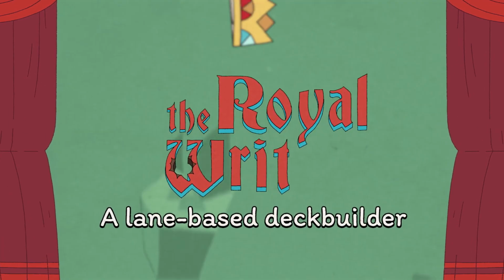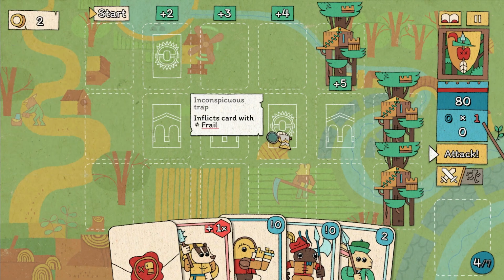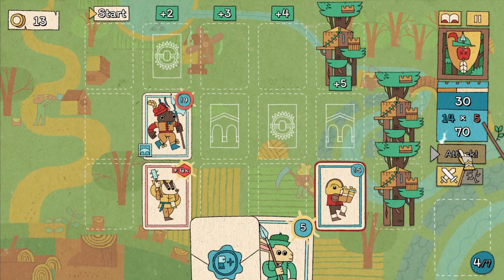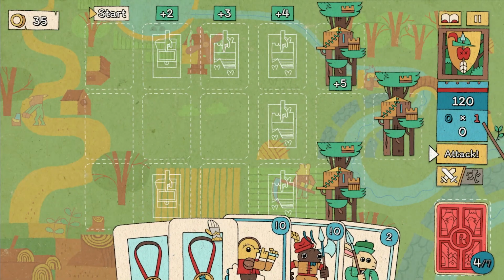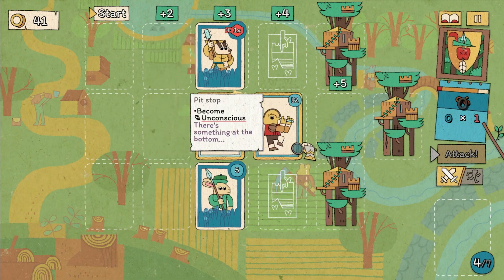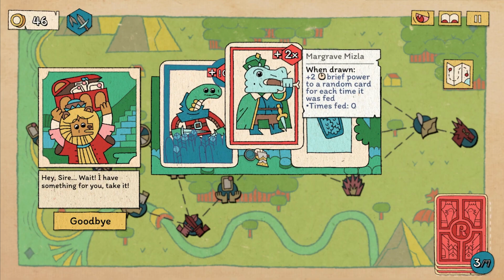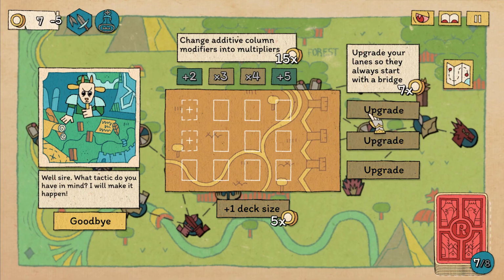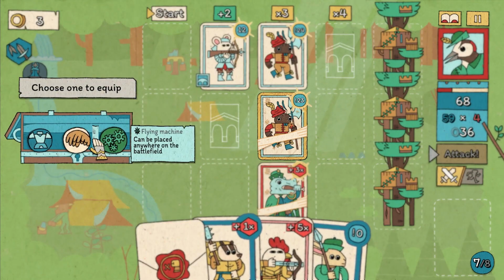The Royal Writ - What is The Royal Writ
In The Royal Writ, you don't just play cards - you command them on the battlefield. Place your loyal subjects strategically as they advance toward the enemy, dealing damage. But beware: any card that reaches the enemy base before victory is permanently destroyed and removed from your deck for the rest of your run.

Sacrifice isn't just a risk - it's an essential strategy that creates memorable sub-stories with each run. Will you honor the subjects who gave everything for your cause? Every fallen card tells a tale, and their glory lives on in the legacy you build.